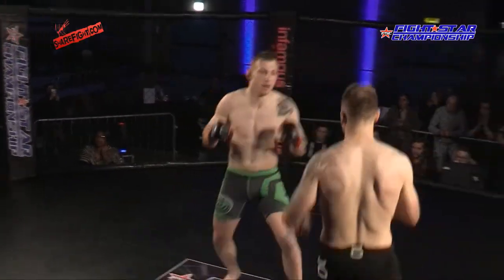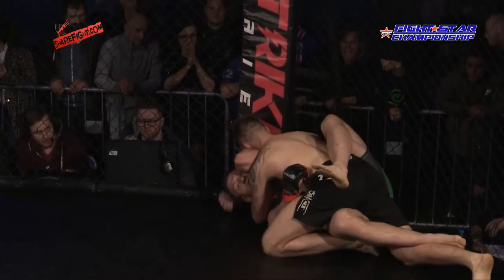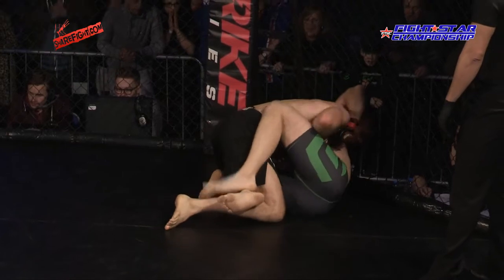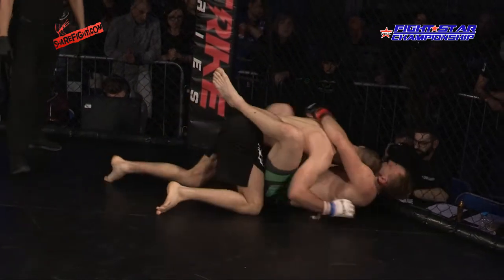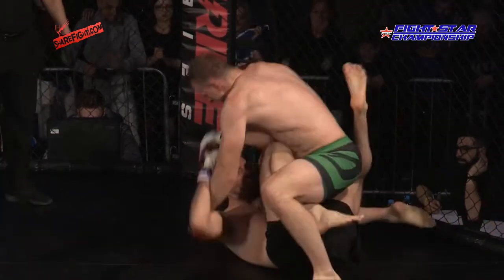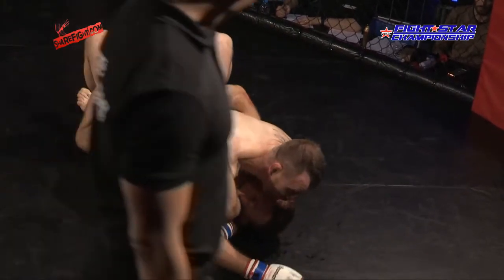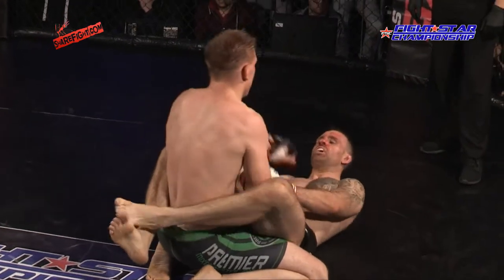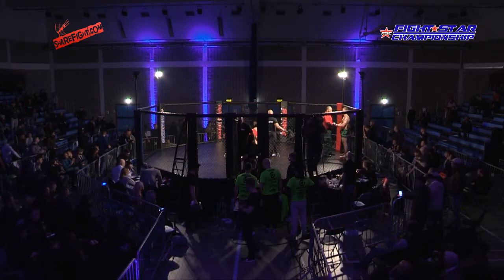FIGHTSTAR CHAMPIONSHIP 13 | Ingthor Valdimarsson vs. Dawid Panfill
14. Middleweight Bout: Ingthor Valdimarsson 0-1-0 (Fenrir MMA) vs. Dawid Panfill 0-0-0 (Premier MMA)

FSC13: 9th December, London.